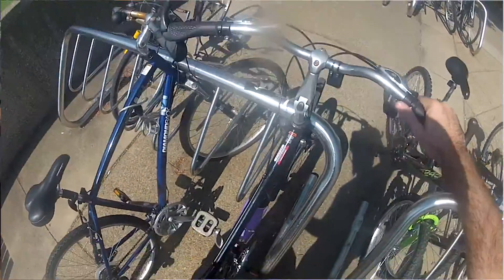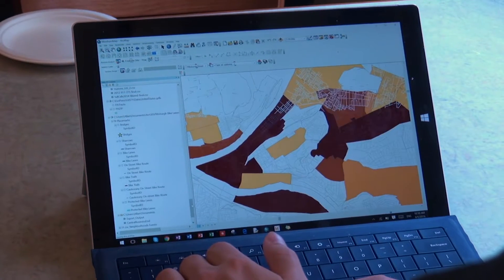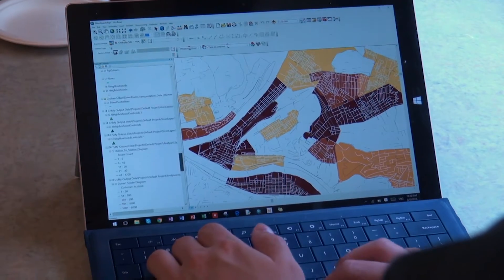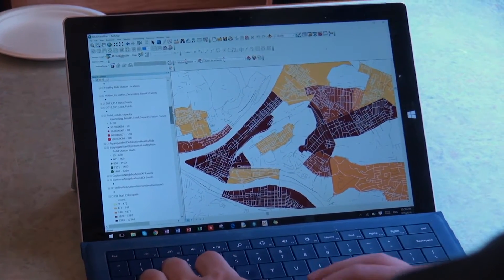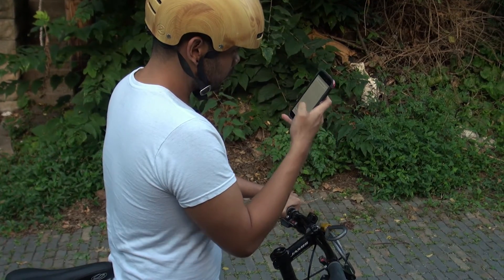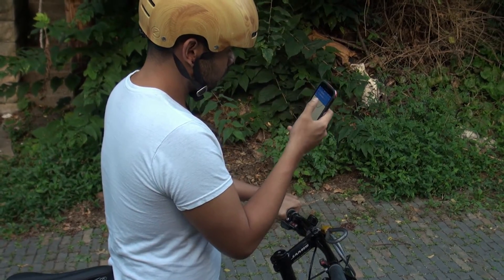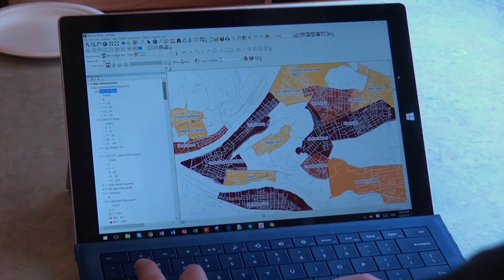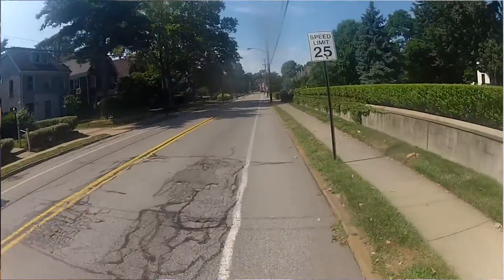Research - Bike Infrastructure